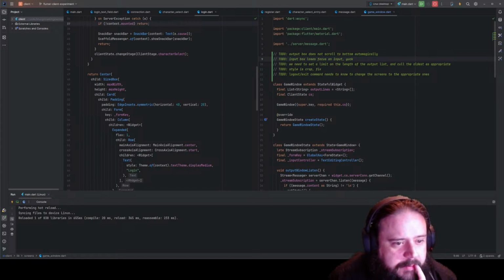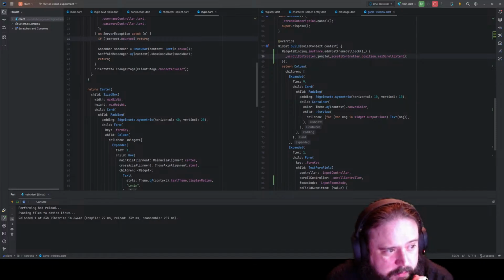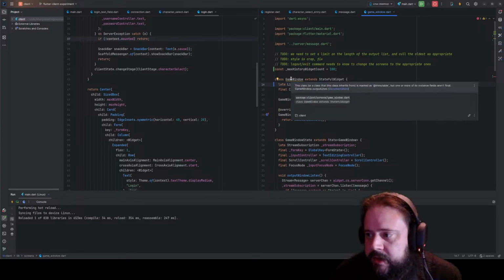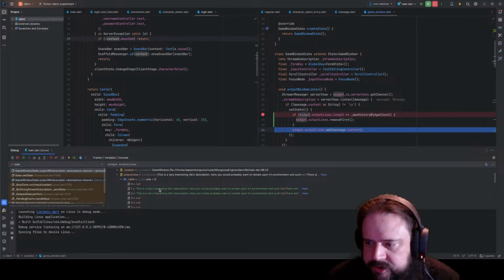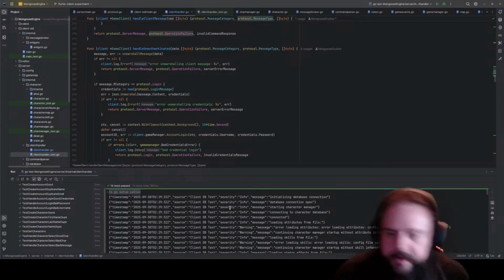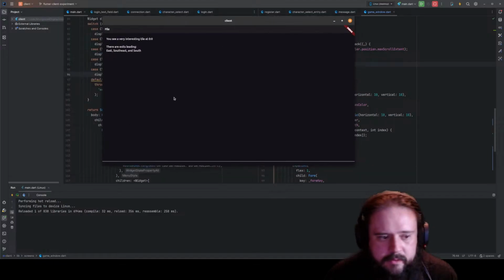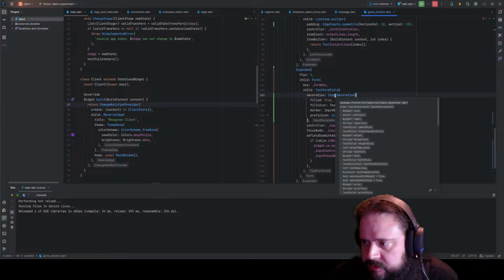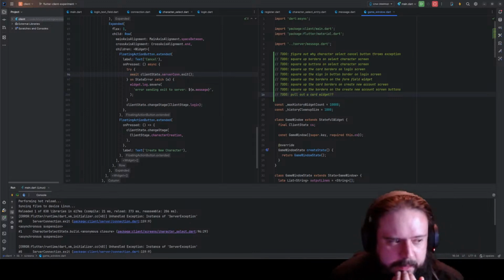Experimental Flutter Client | Fixing up the Game Window Behavior and Playing With Themes